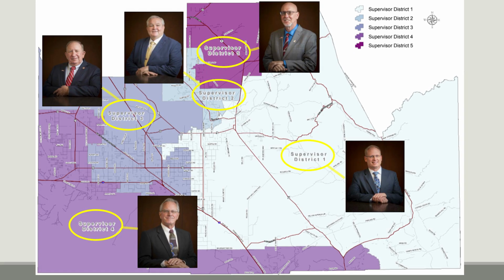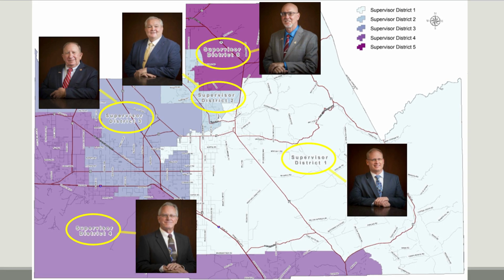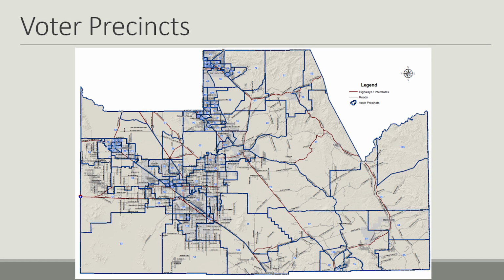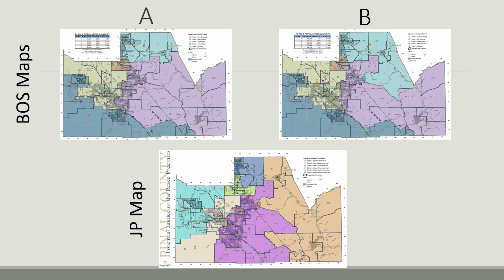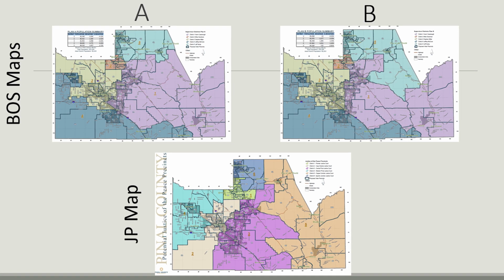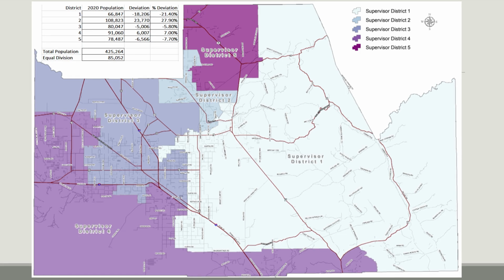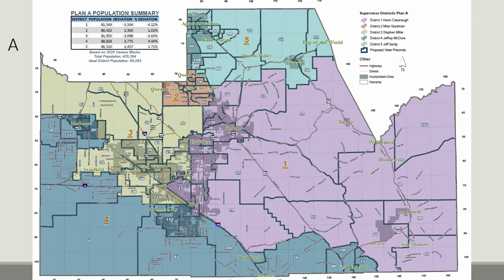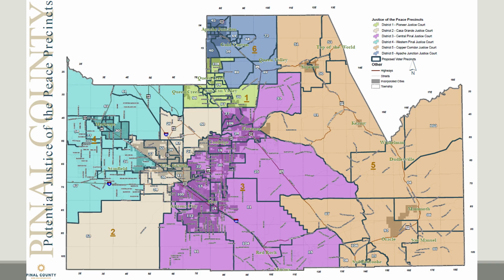Pinal County Redistricting 2022 - Presentation Video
Every ten years after a new Census is completed providing updated population data, Pinal County is required to revise Supervisor Districts to ensure populations between the five districts remain substantially equal. As part of this redistricting process, Voter Precincts and Justice Precincts are also updated.

This video explains the process.

Throughout February, Community Meetings will be held in each Supervisor District for the public to provide input on Supervisor Districts and Justice Precincts.

For the schedule of events, and to provide your input,